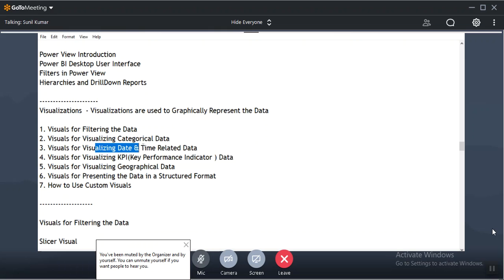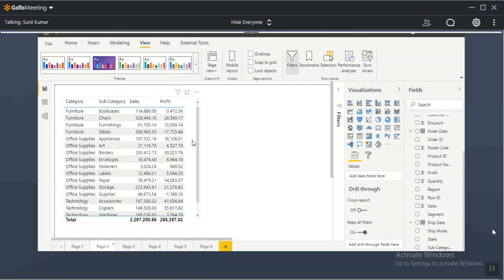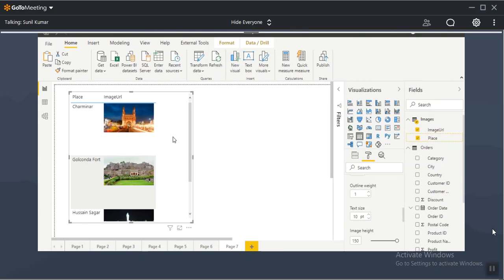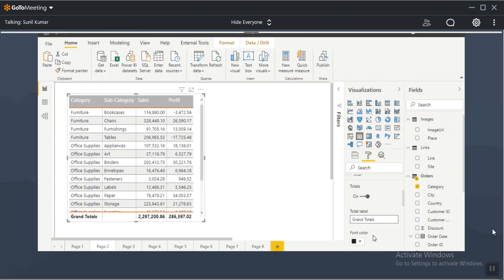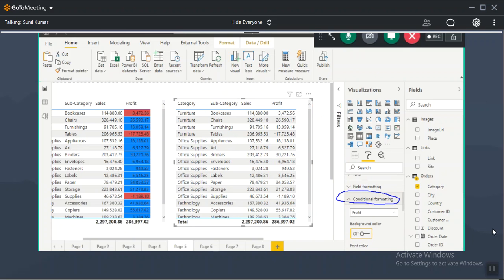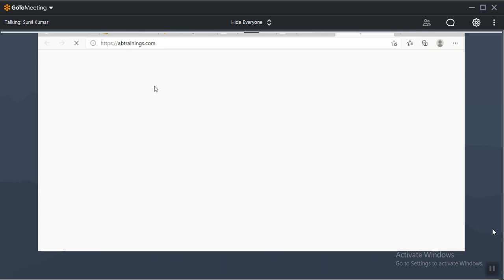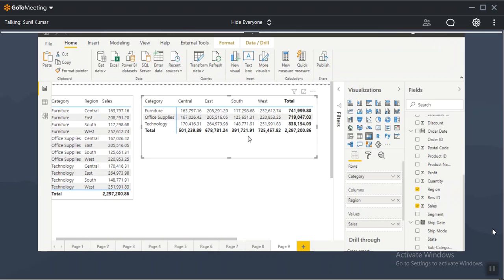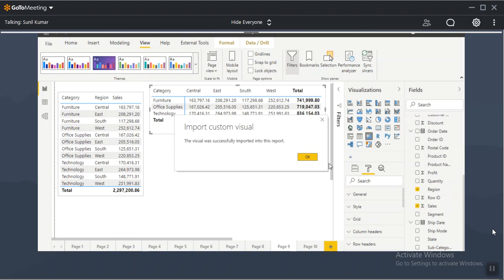06 table and matrix links | Power BI - Power View Training Part 6 | Power View Tutorial